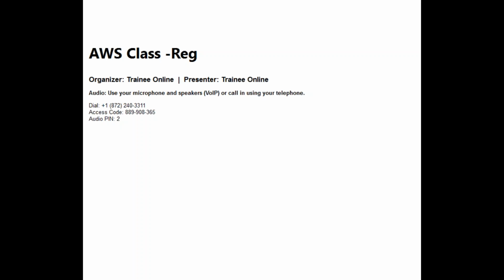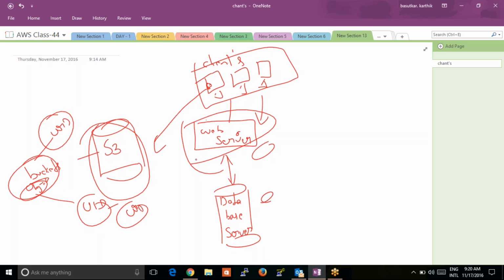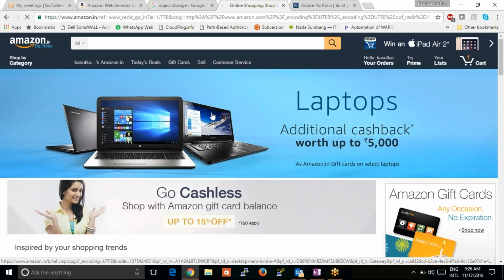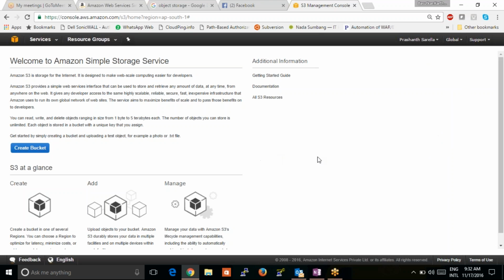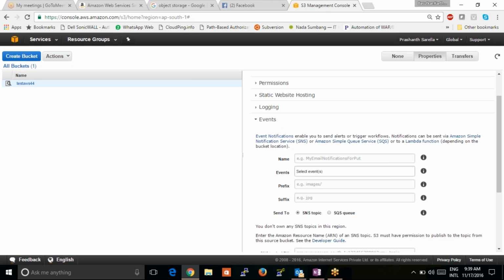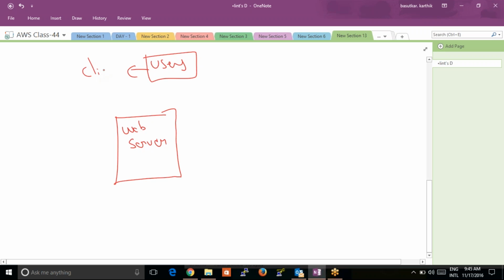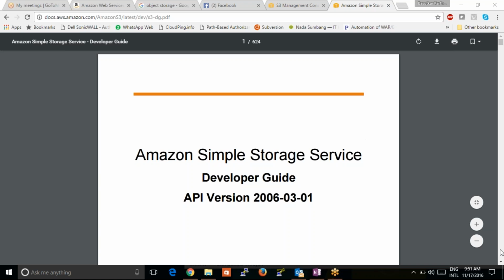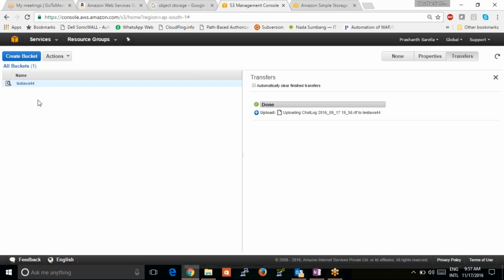AWS DAY 11 - S3 EXPLAINED .